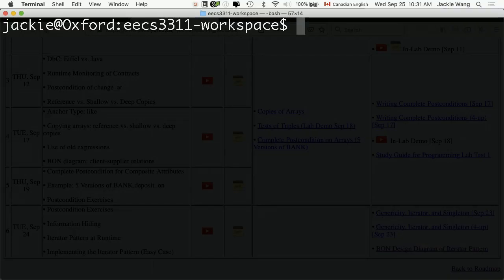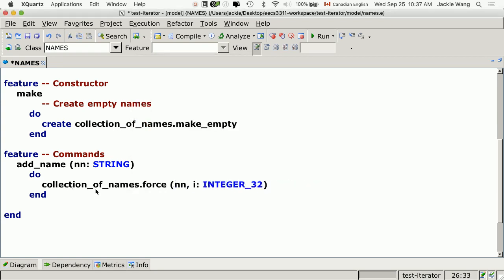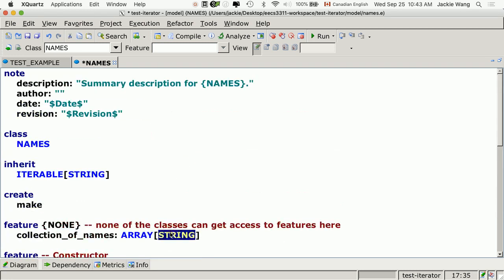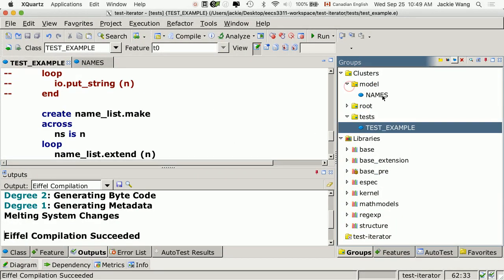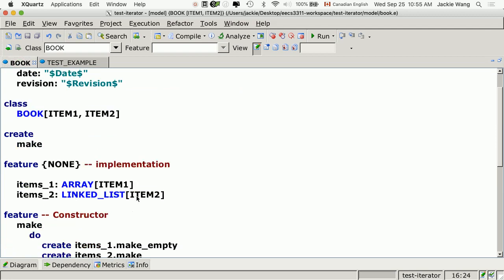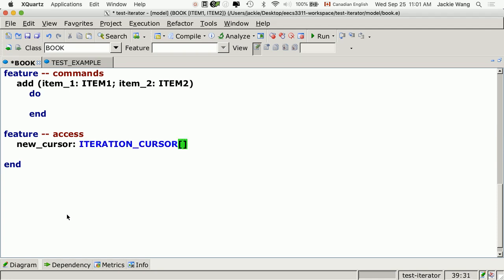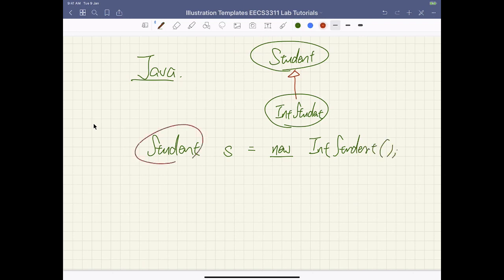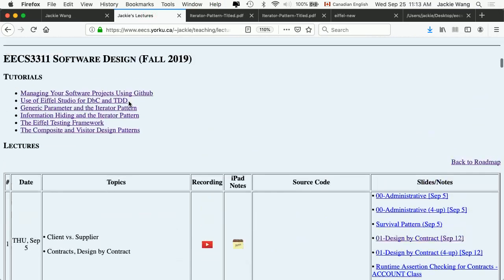EECS3311 F19 Lab 20190925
- Implementing the iterator pattern (easy case by reusing new_cursor)
- Implementing the iterator pattern (hard case by creating an iteration cursor)